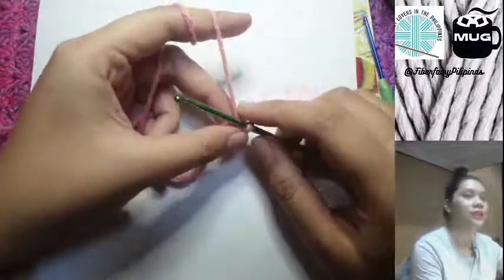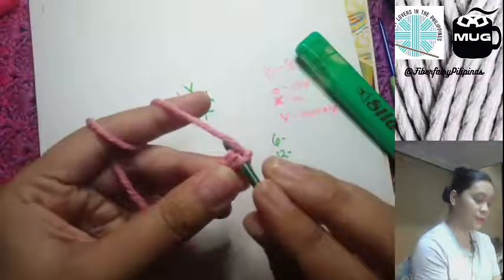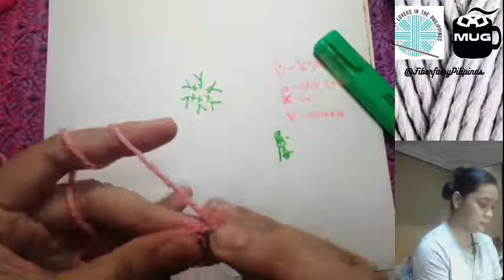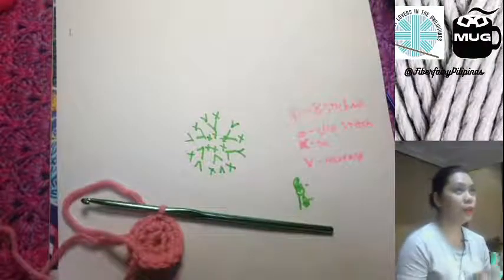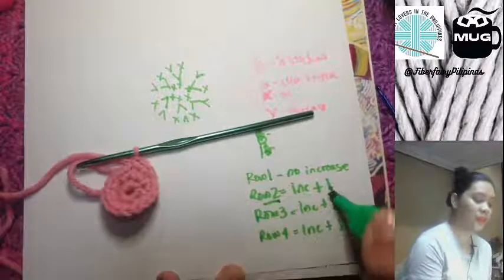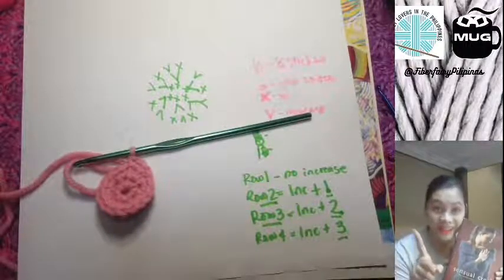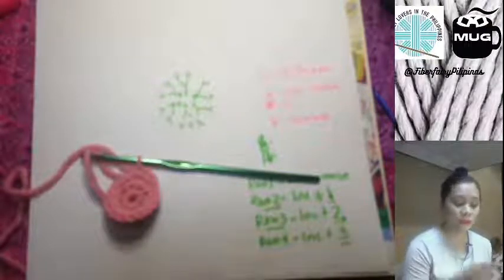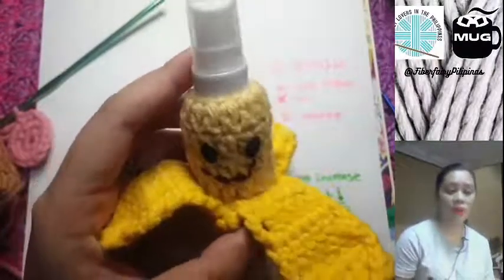Let's Crochet Together/ Crochet Mentorship Program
Hello Mamshies, today we will have a special livestream because I will be with my lovely fellow members of Crochet Lovers In the Philippines.

we have a new mentorship program and I would like to be able to help out fellow crocheters to learn more about the craft